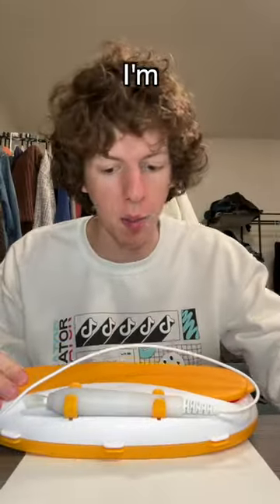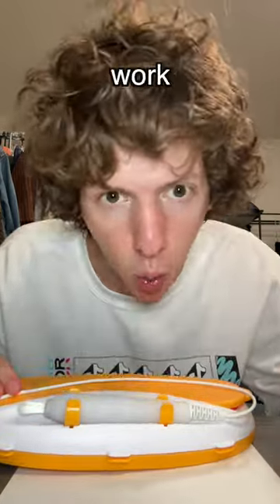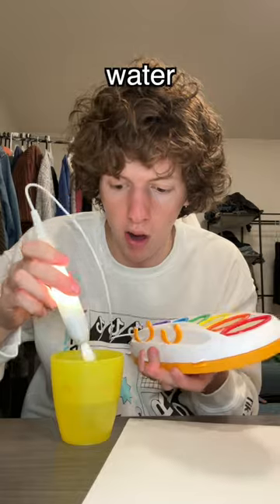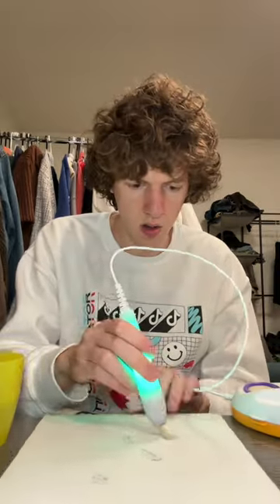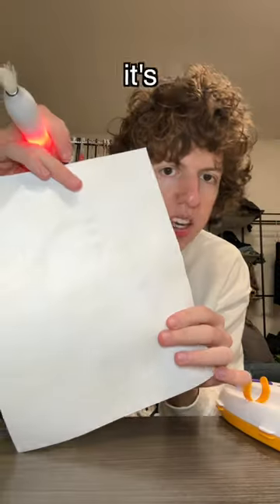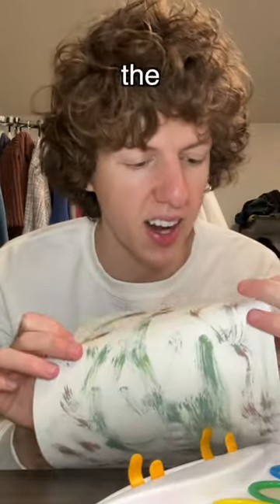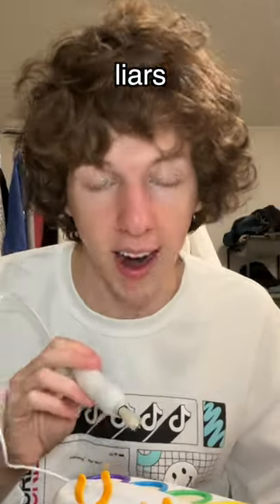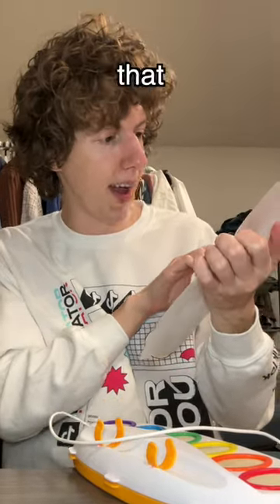COOLEST TOY EVER (PART 6)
coolest toy ever color wonder magic light brush